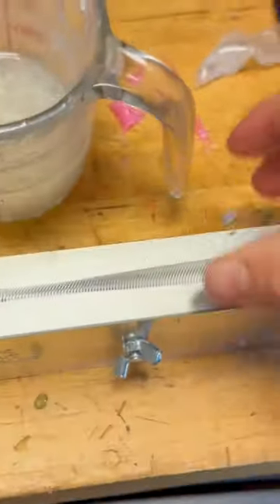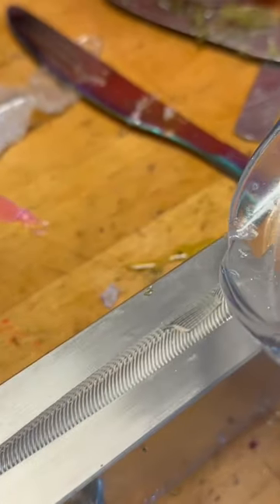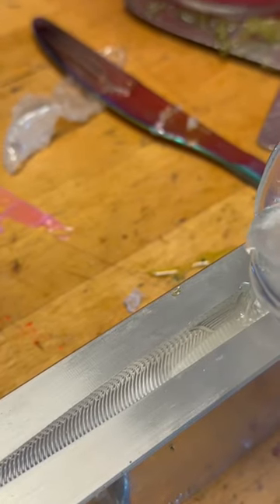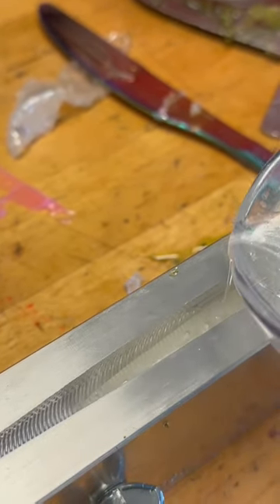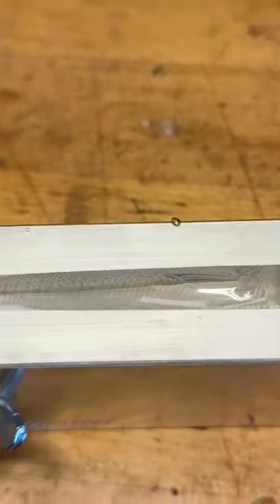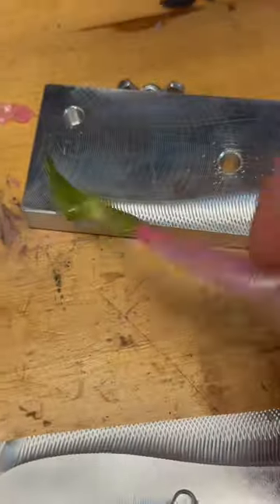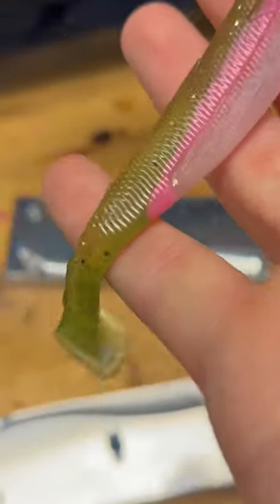Making a Handmade Super Realistic Rainbow Trout Swimbait in 30 Seconds!!